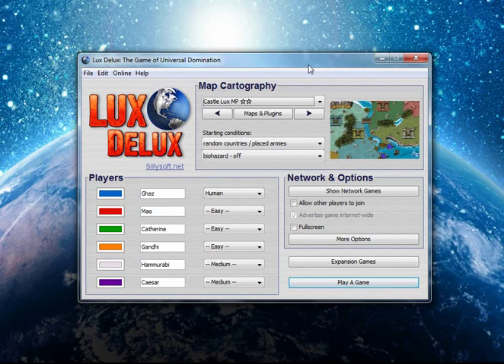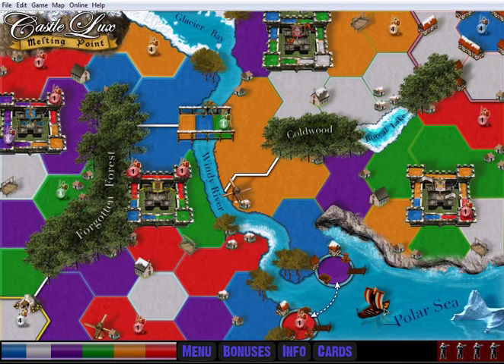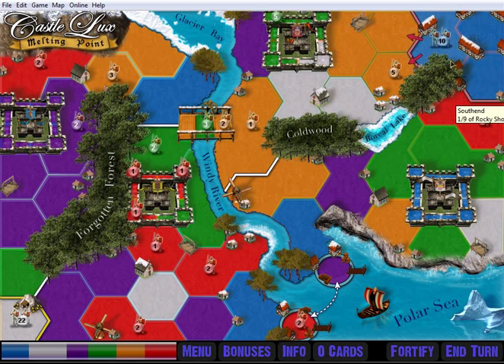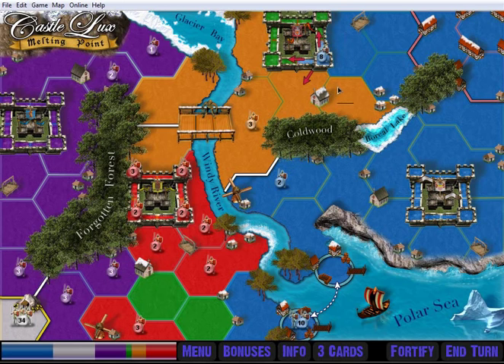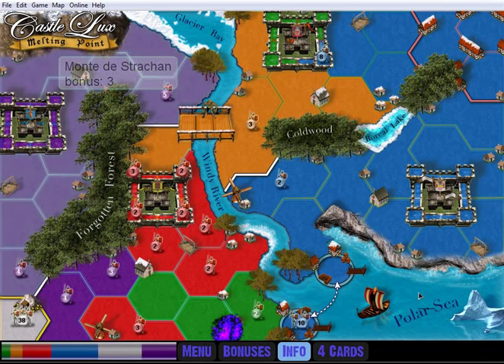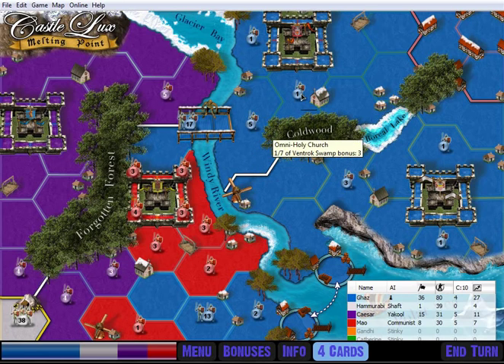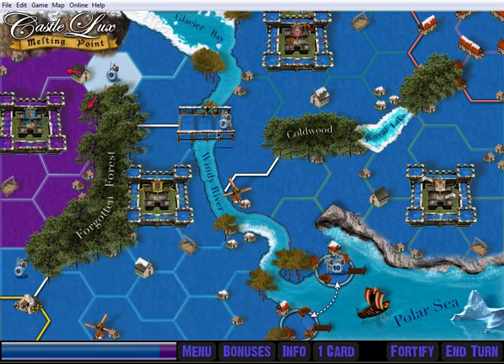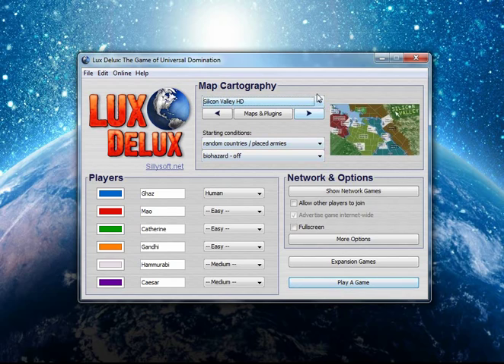Let's Play Lux Delux - 1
If you like Risk variants this is the game for you. You can even create your own maps and play online.